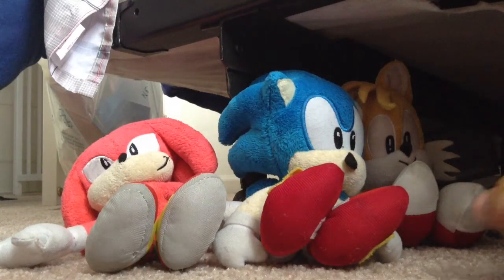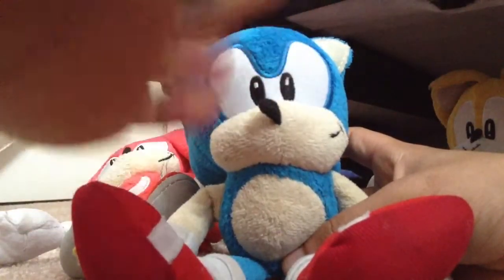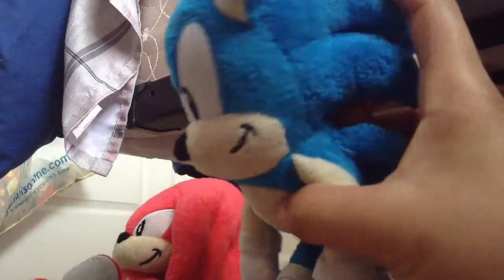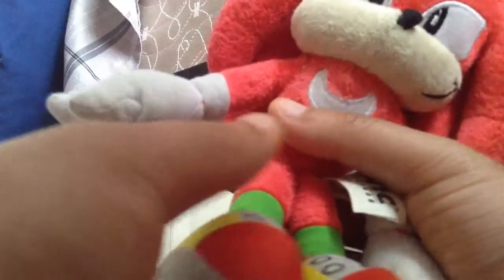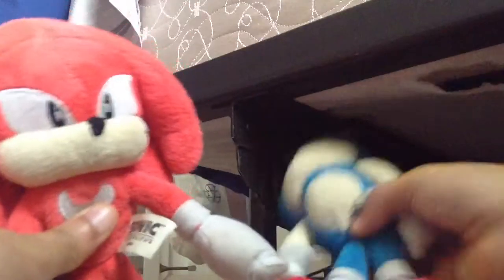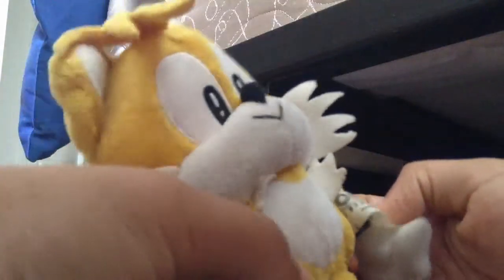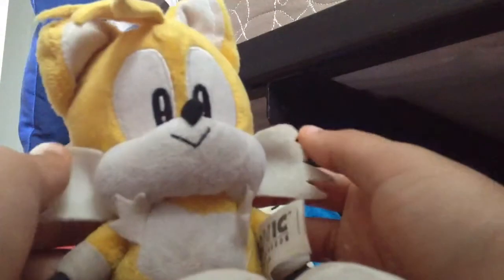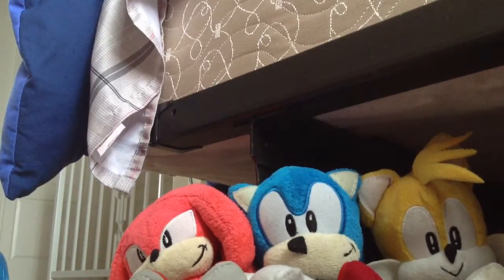Sonic plush toys review